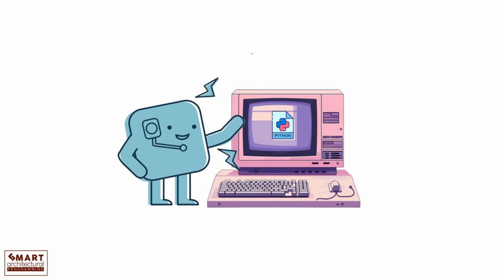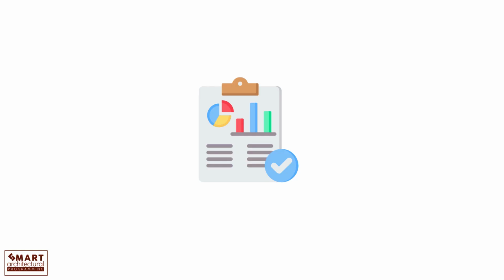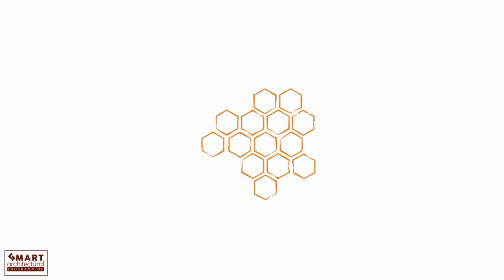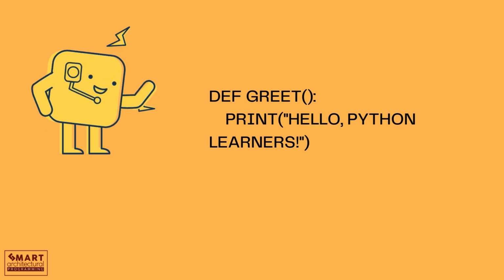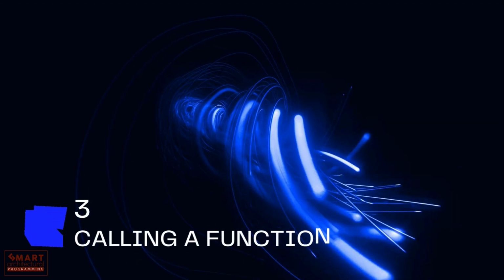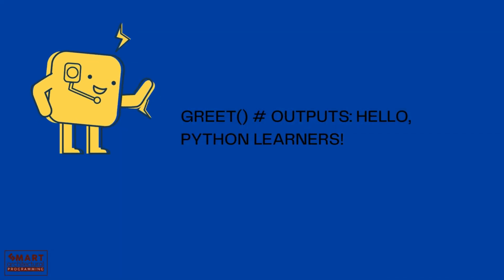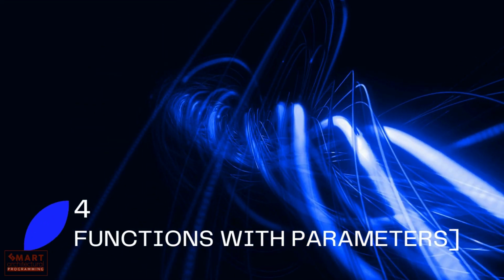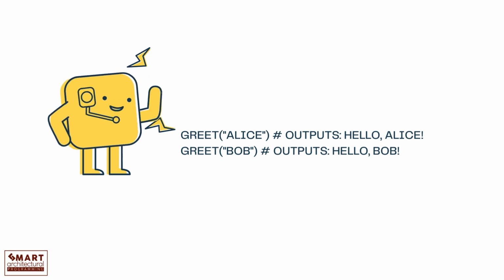Python Essentials Unlocking the Power of Functions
Discover the key to programming mastery in "Python Essentials: Unlocking the Power of Functions." Unleash the full potential of Python functions, elevating your coding proficiency through a dynamic exploration of essential programming concepts. Dive deep into the world of Python functions and amplify your programming skills with this transformative guide.

Delving into the realm of programming, mastering Python functions becomes an indispensable skill in navigating the intricate landscape of software development. In understanding Python basics, one must grasp the pivotal role of functions, which serve as the building blocks of efficient and modular code. These functions, fundamental to coding practices, allow for the organization of logic, reusability, and maintainability in software development projects. As you embark on this educational journey, the exploration of Python functions becomes synonymous with unraveling the core principles of programming. Dive deep into the intricacies of functions and witness how they seamlessly integrate into the broader canvas of coding expertise.

**Key Points:**
- Python functions are fundamental to programming and serve as building blocks for efficient code.
- Understanding Python basics involves grasping the pivotal role of functions in software development.
- Functions facilitate the organization of logic, enabling reusability and maintainability in coding projects.
- Mastering Python functions is a crucial step in enhancing overall coding proficiency.

Dive into the world of Python functions and supercharge your coding skills! Happy coding! 🔗💻